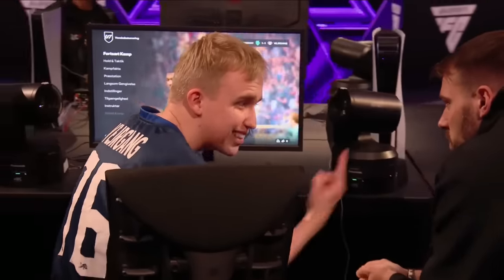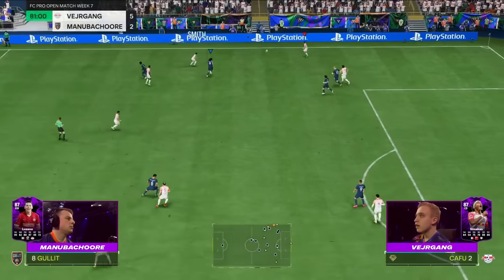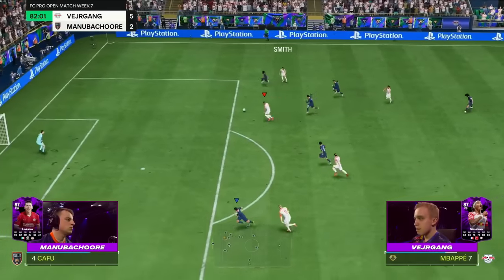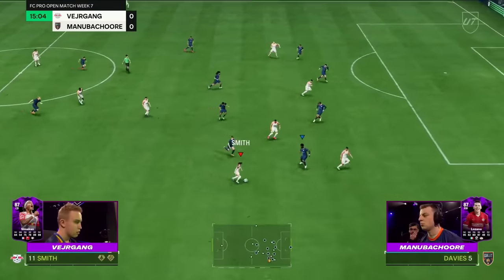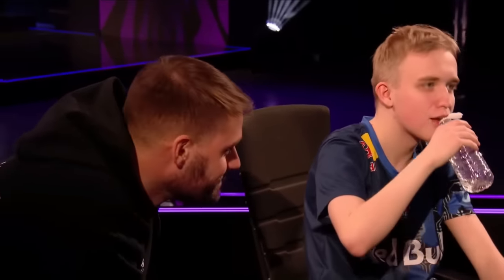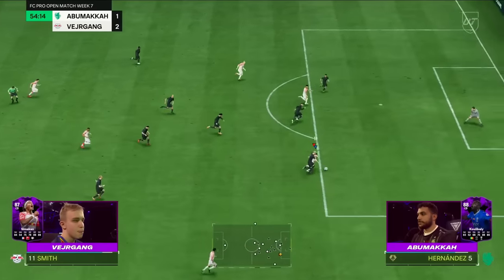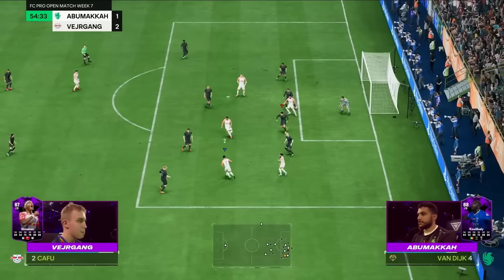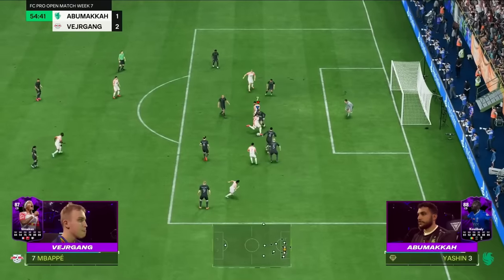The perfect attacking rule Anderz use to dominate the world's game fc24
Save 6% of FC 24 Coins, buying with code “DRFC”, go U7buy.com,